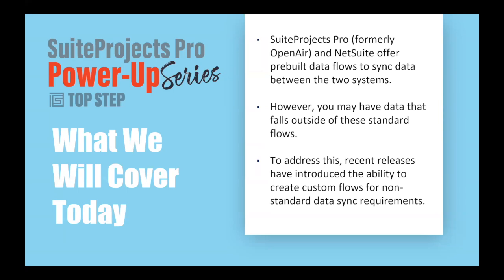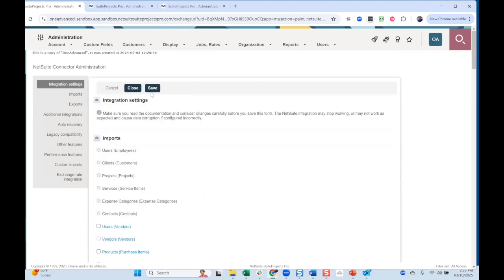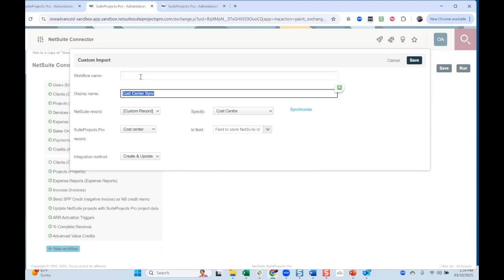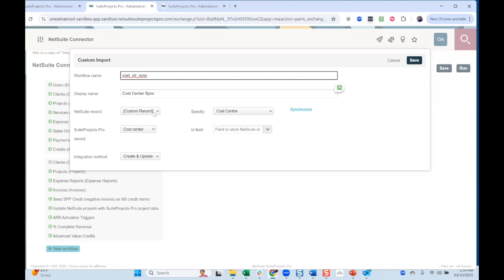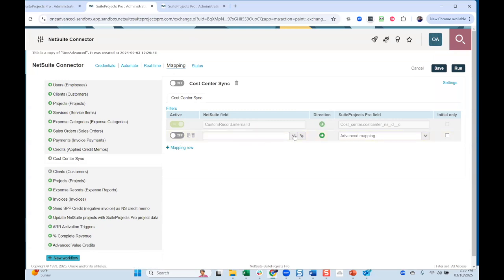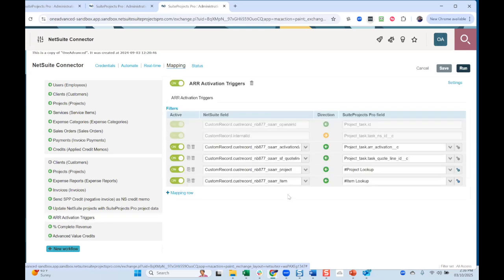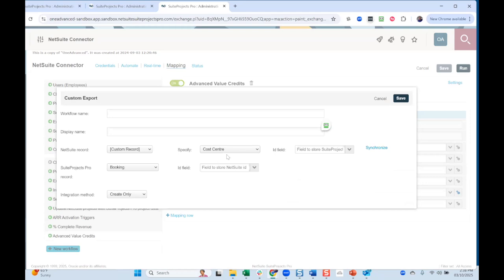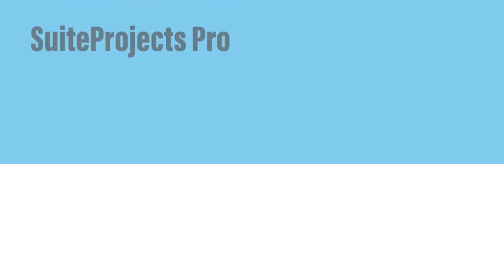Custom Flows Between SuiteProjects Pro and NetSuite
Are you looking to extend the integration capabilities between SuiteProjects Pro and NetSuite? Our latest Power-Up Series video explores custom flows that enable you to sync data beyond the standard prebuilt options.

Key Takeaways:
- Learn how to enable custom import and export flows in your integration
- Discover practical use cases for syncing custom records between systems
- Understand how to map fields and create bidirectional data flows
- See real-world examples including cost center syncing, software installation tracking, and custom percent complete solutions
- Gain insights on extending the standard integration to fit your unique business requirements